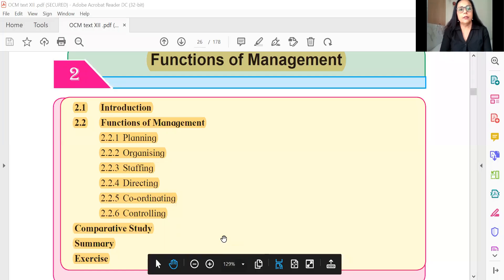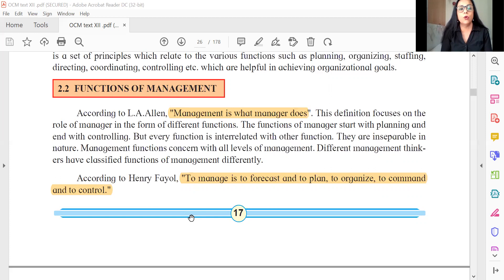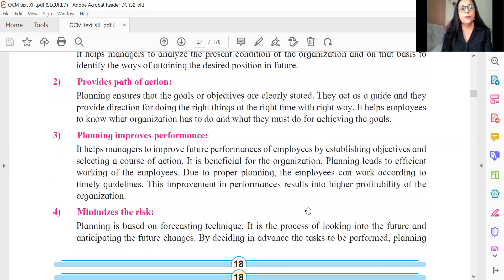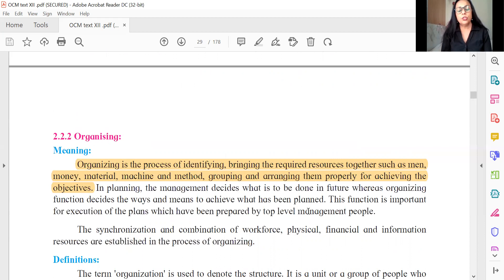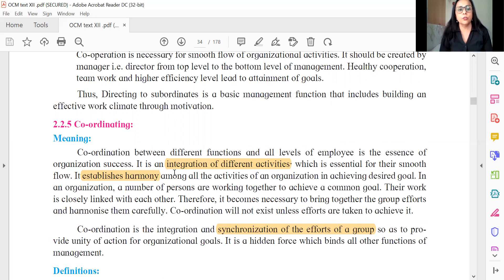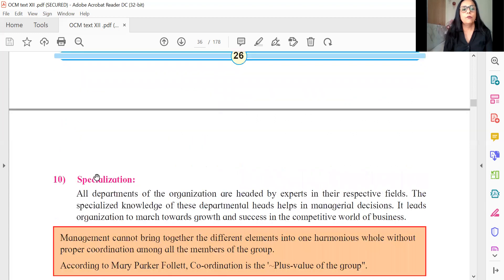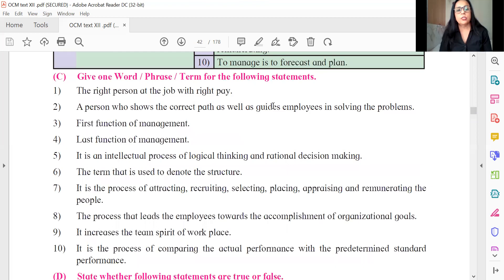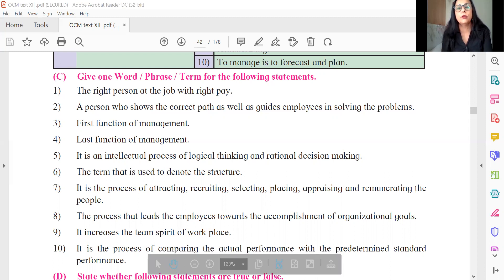Ch. 2. Objectives on Functions of Management, , OCM COMMERCE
This video is the second in the series of  8 videos on revision of objective type questions.  As the Maharashtra State Board gears up for conducting offline examination, the video will give you complete revision of objectives from the Chapter 2. Functions of Management, subject of Organisation of Commerce and Management. The video discusses about objectives important in  both Theory and Application based test, important board objectives from the previous years papers. Make the  markings in the textbook.
Functions of Management carries 15 marks and 7 marks out of 15 can be for objective. 1 mark, 2 marks and even case study. These guidelines will help  the students from other boards like ICSE  and CBSE  to understand the specific expectations of the HSC board.
The objectives marked in the chapter are my compilation on the basis of old board papers and the channel does not claim any guarantee of the same.

The views and suggestions expressed in the video are based on my personal experience.

Important Objectives revision videos
 For ABT and Theory paper